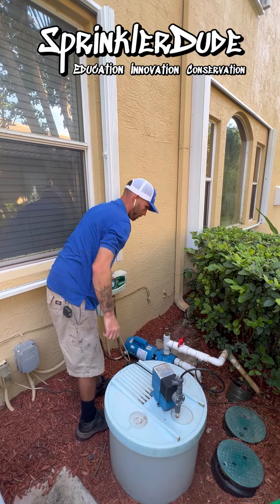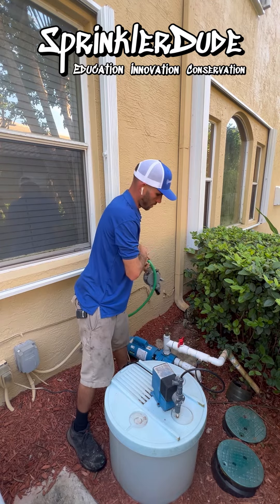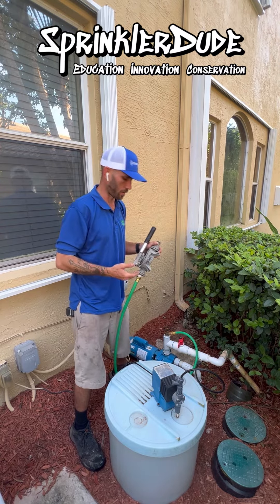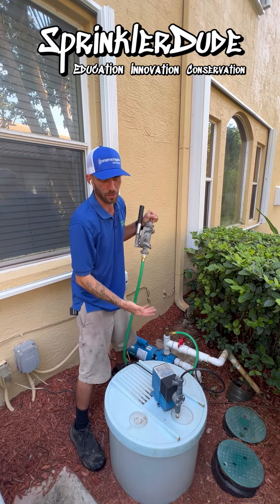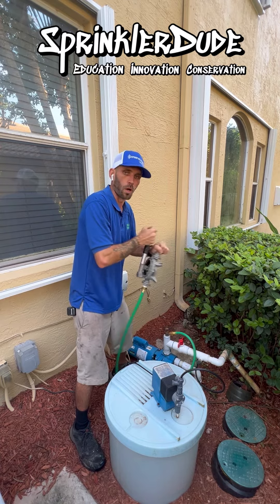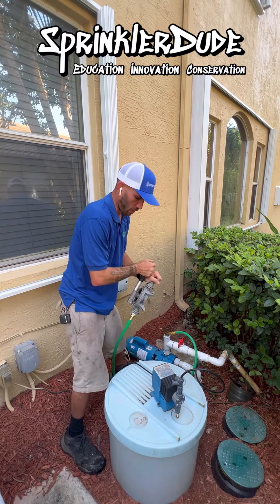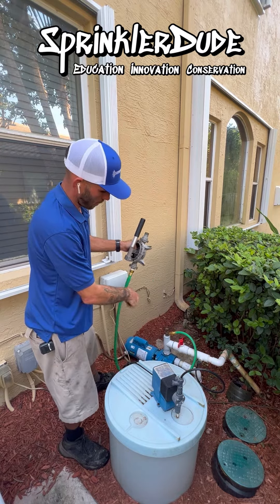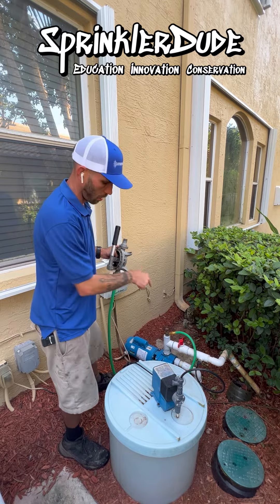How to Prime an Irrigation Pump: Step-by-Step Guide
In this video, I demonstrate how to prime an irrigation pump, ensuring proper water flow in the system. The process involves checking the water source, filling the pump casing with water, starting the pump, and monitoring pressure. By following these steps, air is expelled, allowing for efficient operation of your irrigation system. I used the Guzzler® 400D hand-powered pump for this task, which is perfect for various applications, including priming and fluid transfer.